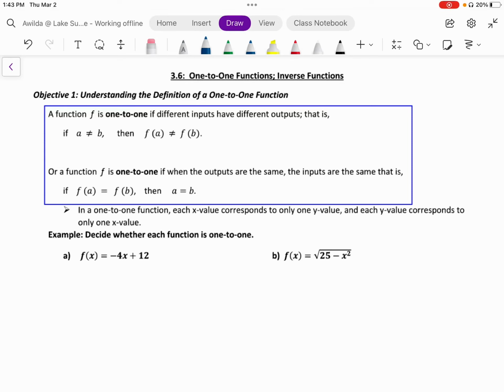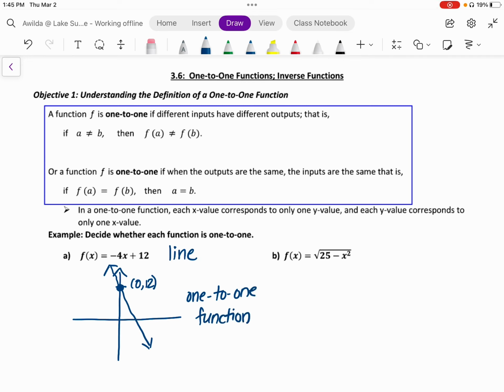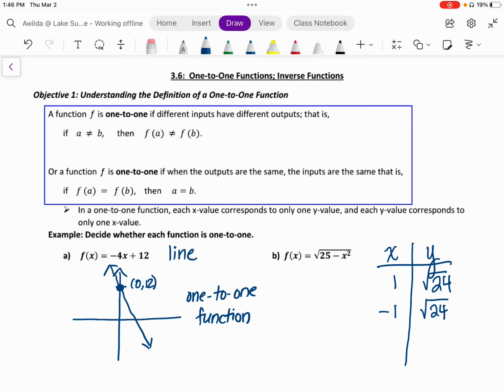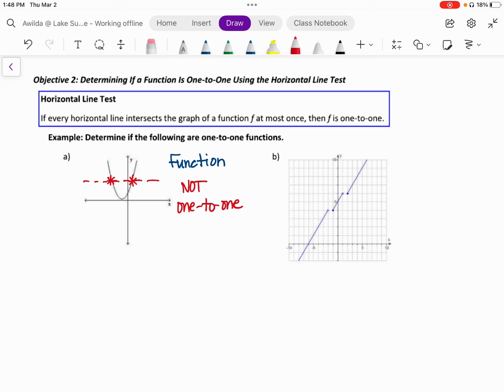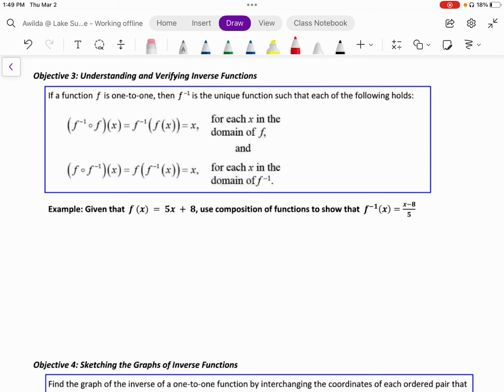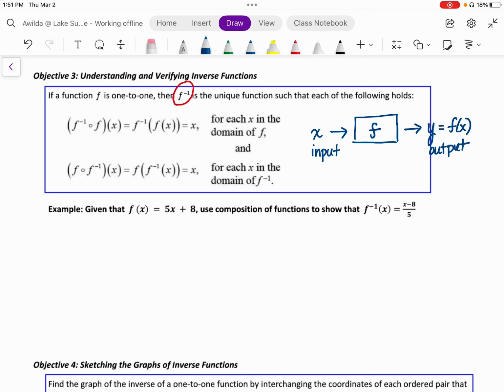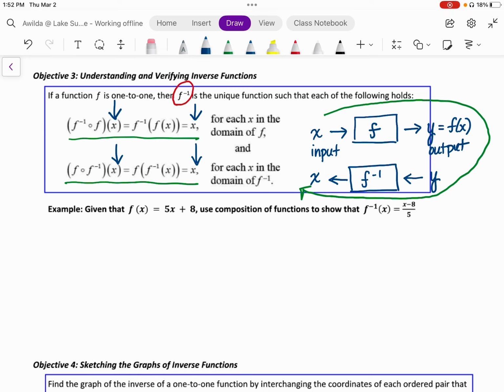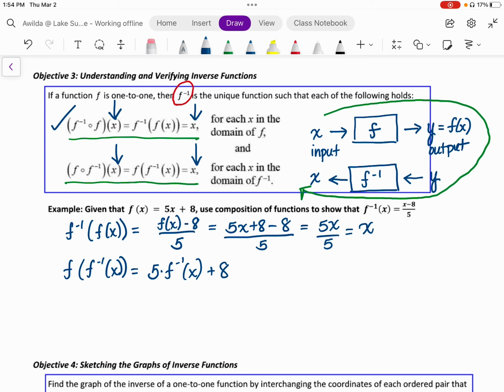3.6 One-to-One Functions; Inverse Functions - Part 1 of 2 (MAC1105 Online)